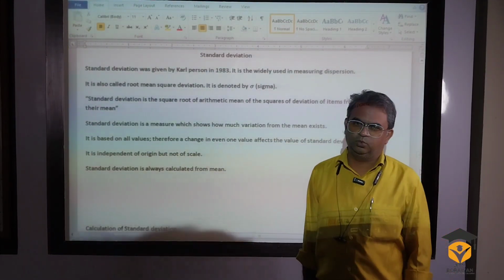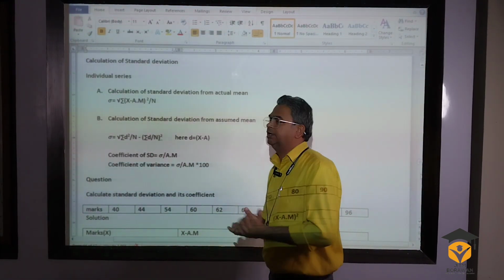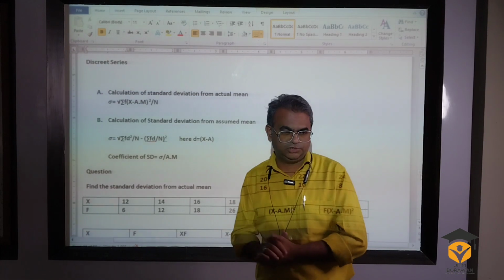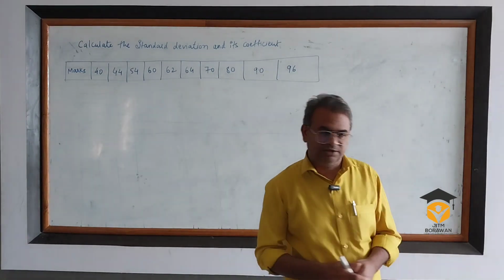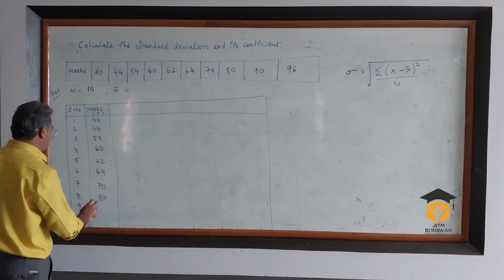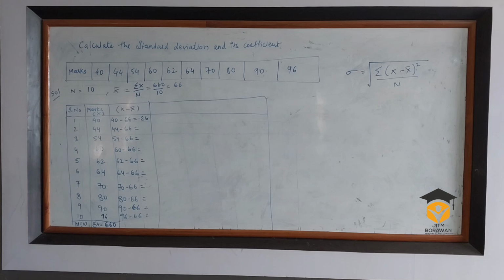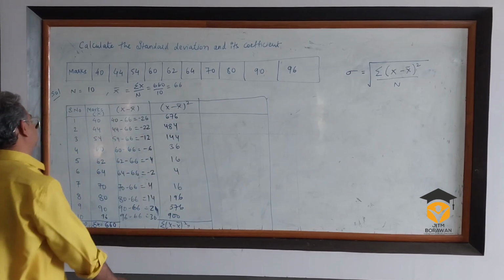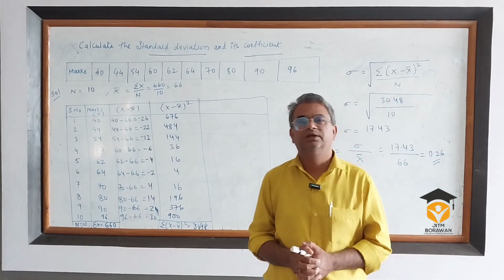Standard Deviation | By Harshit Kumar Sharma